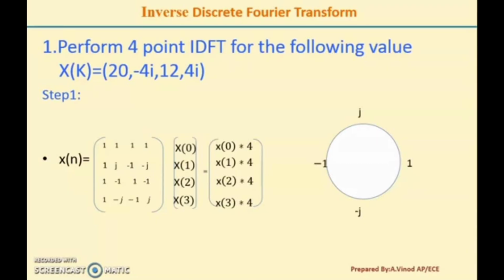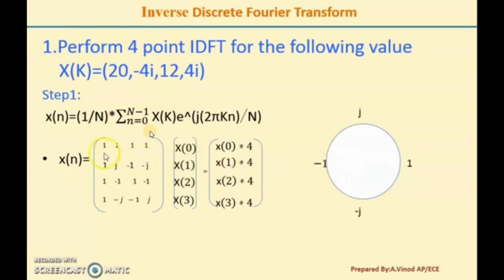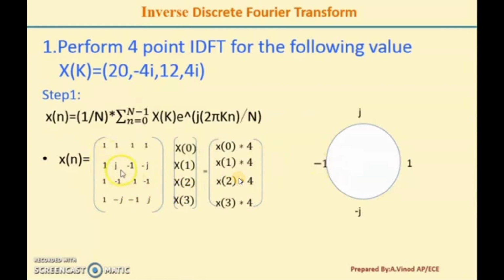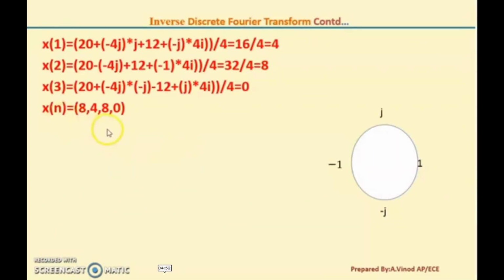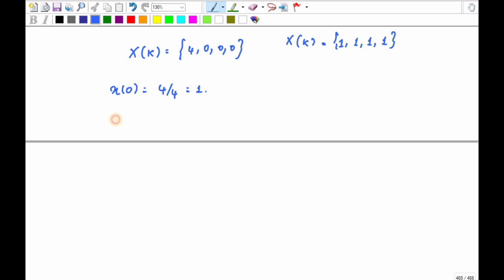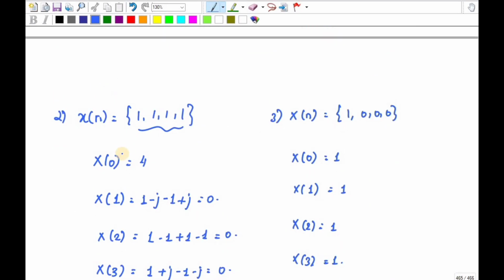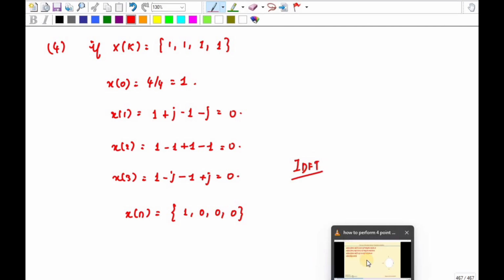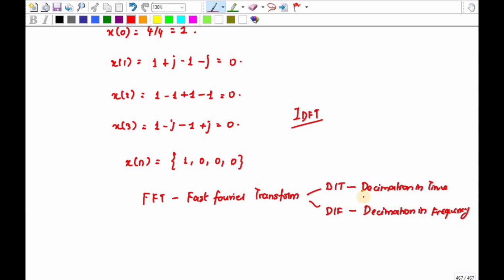Compute four point IDFT